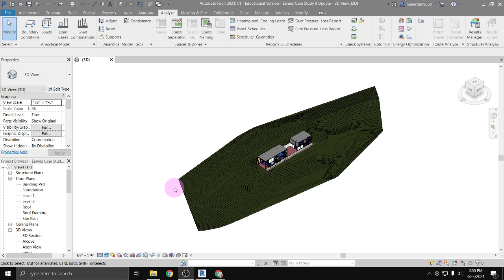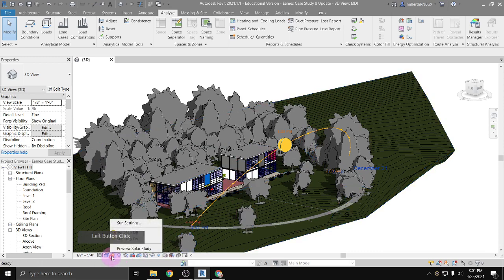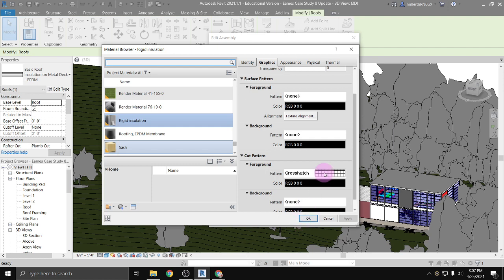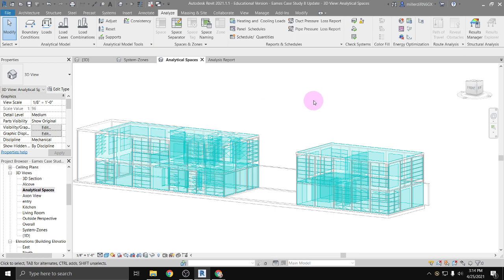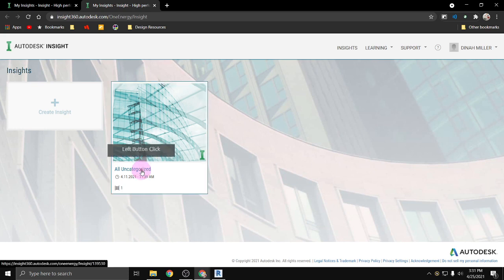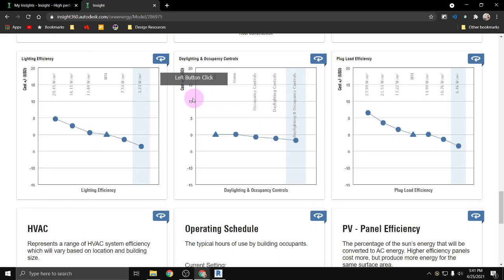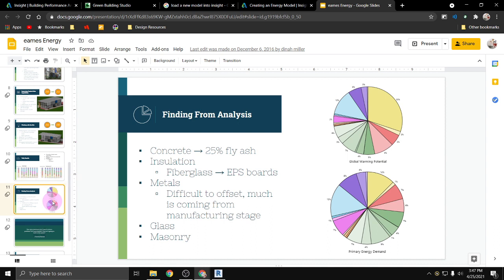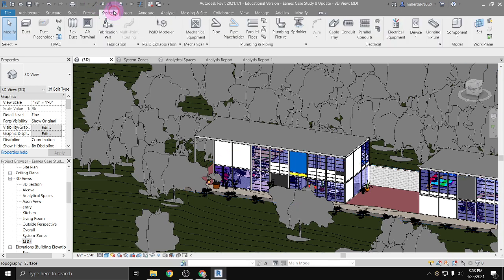TEC1728-26 | Solar Analysis and Insight